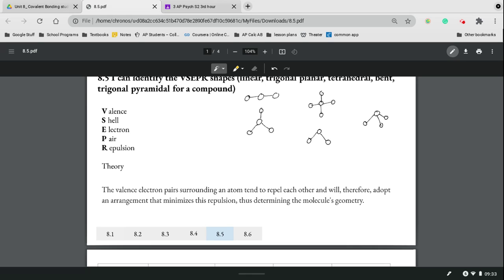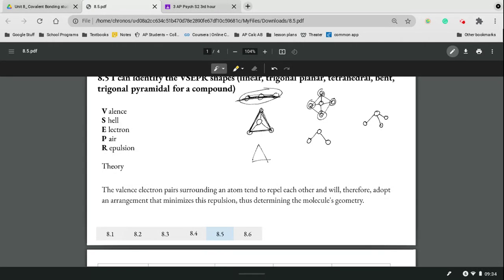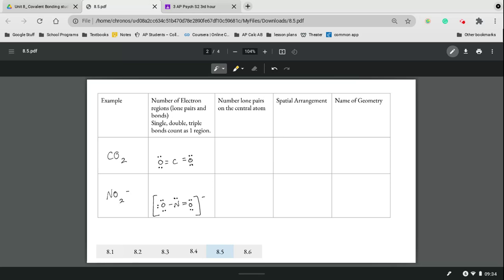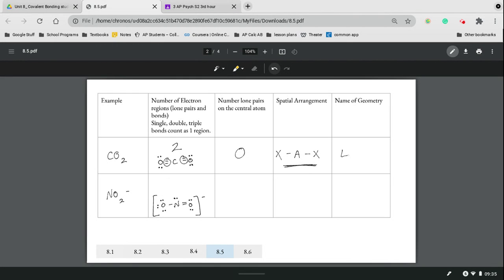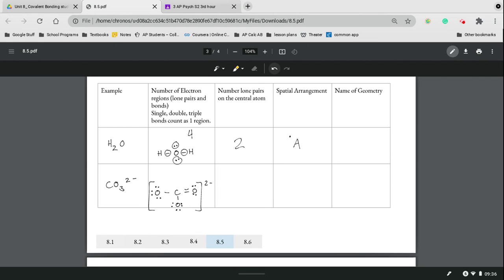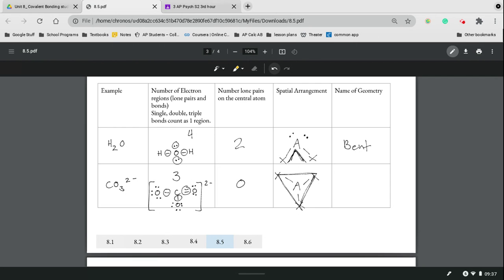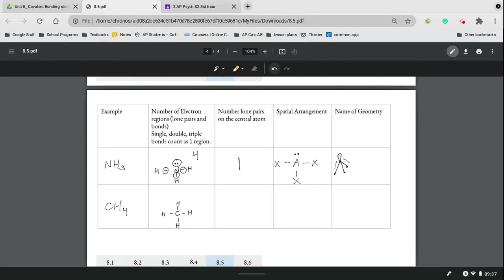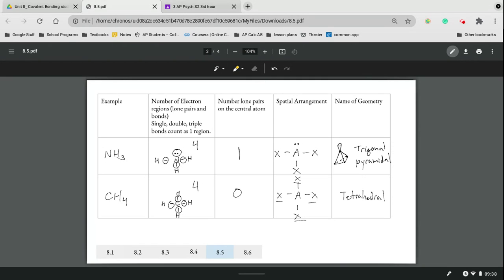VSEPR structures - basic